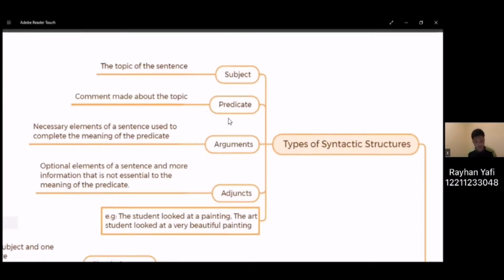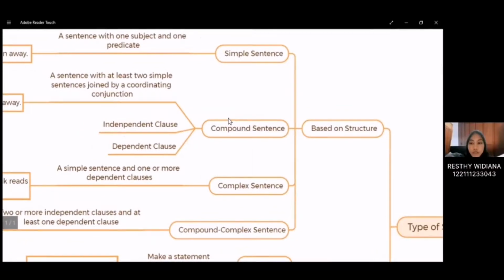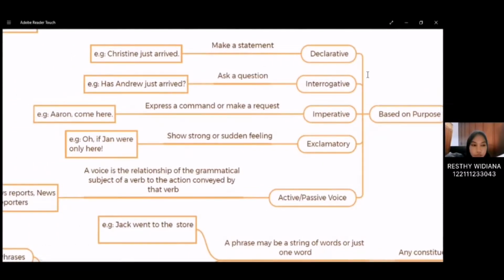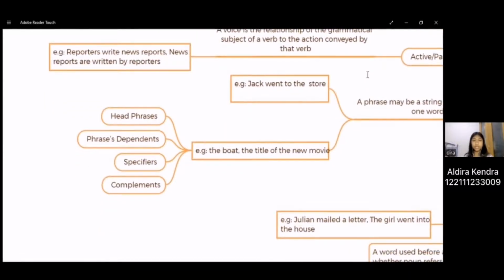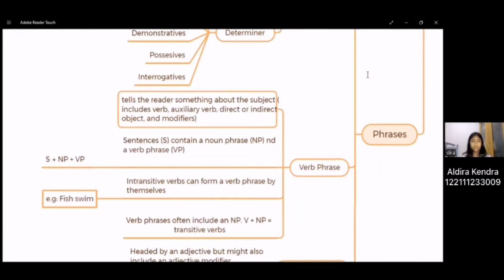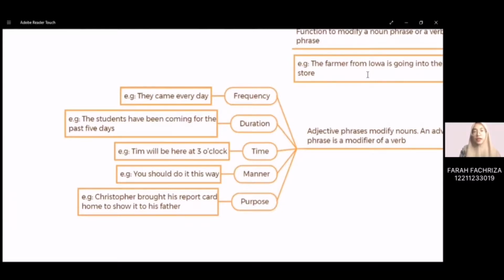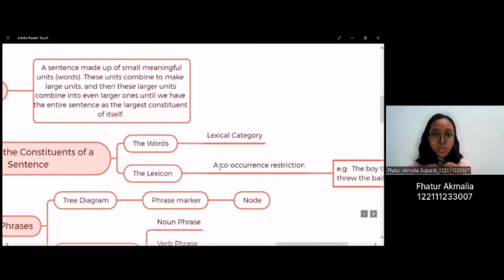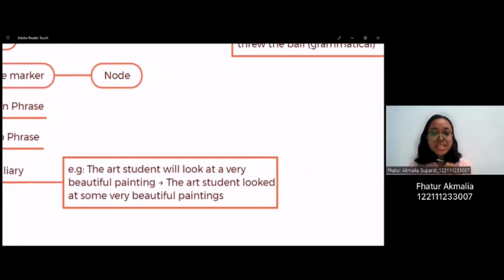Introduction to General Linguistic: Syntax (The Patterns of Language)